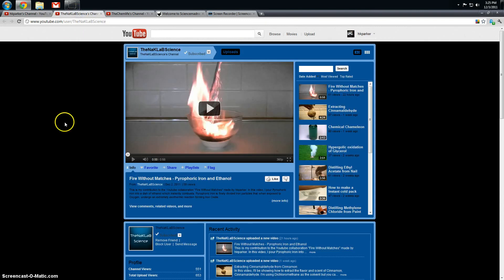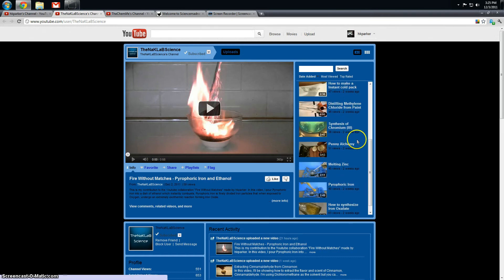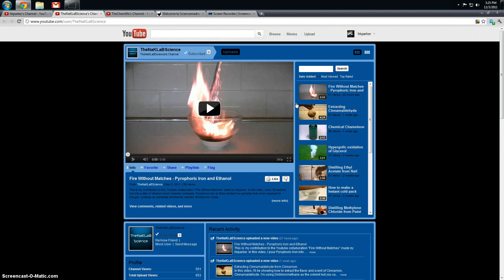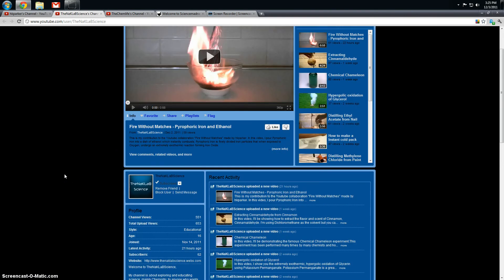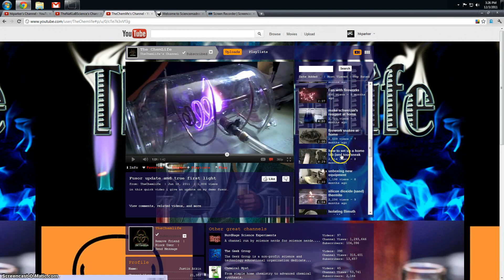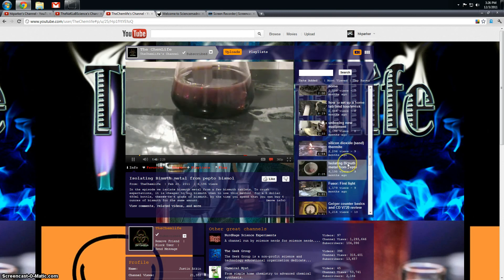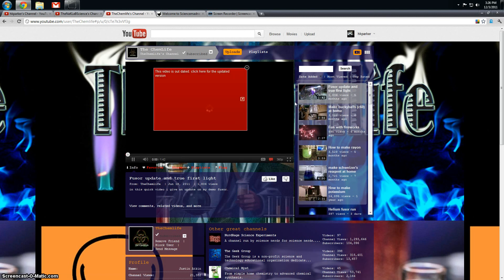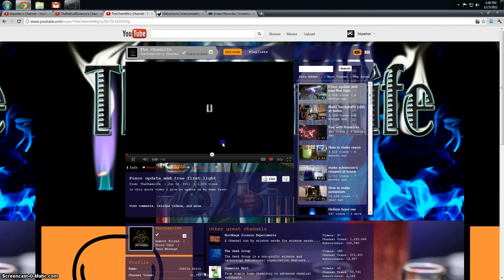Sub4Science, Round 3 (and an update)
The next SM project will be a continuation of the first topic, fire without matches.

When I say relativly soon, I mean over a month probably.

Than you for your time.